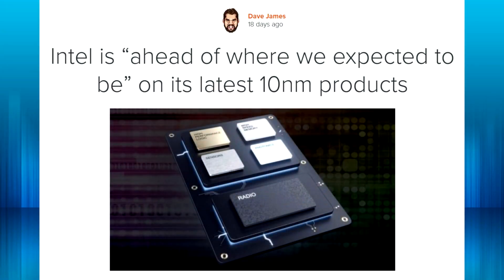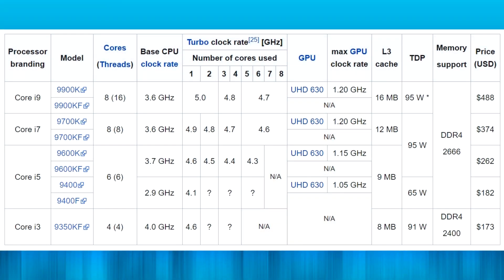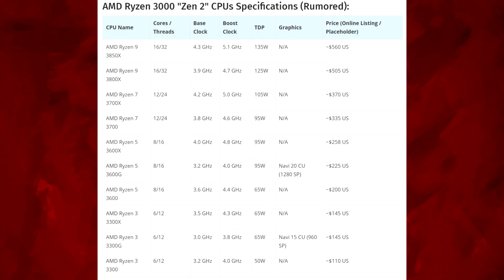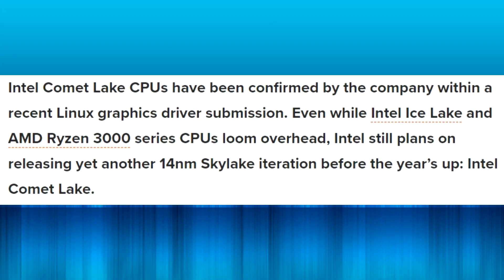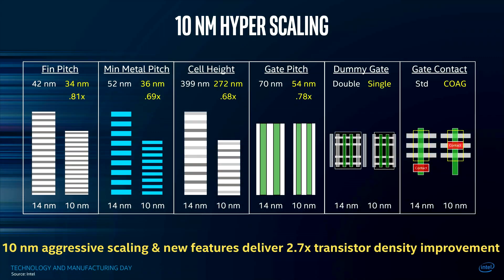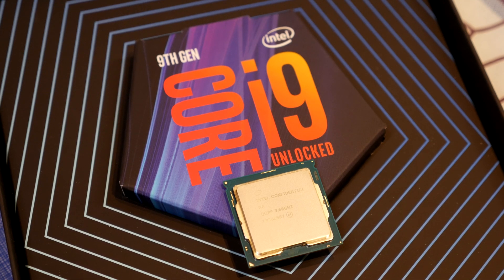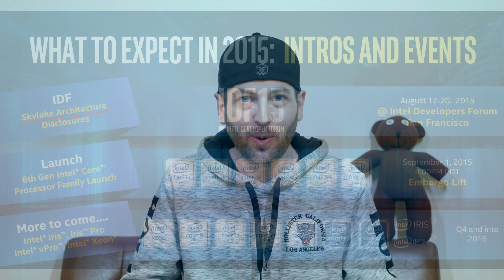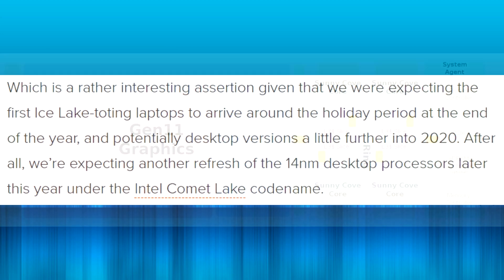Intel 10nm CPU's - Is It Ever Going To Happen?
Today we are talking about Intel's 10nm Ice Lake CPU's and 14nm Comet Lake CPU's which will both be coming out in 2019.